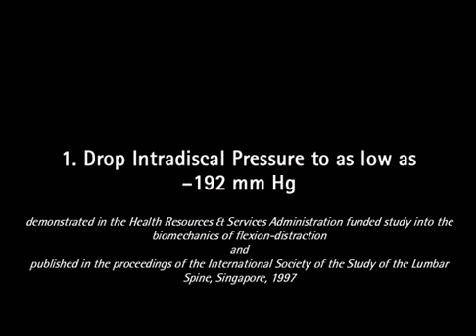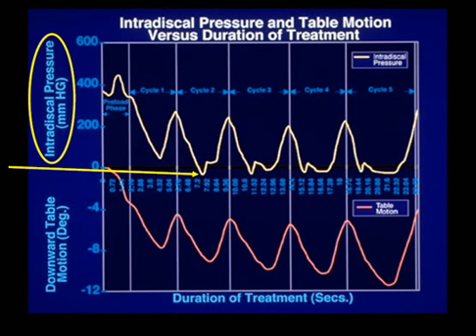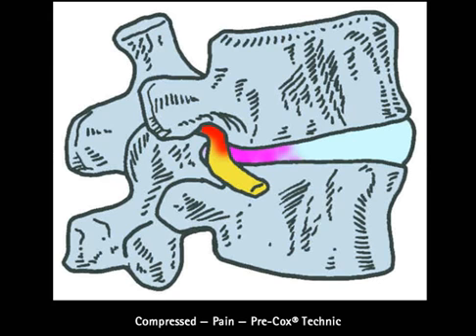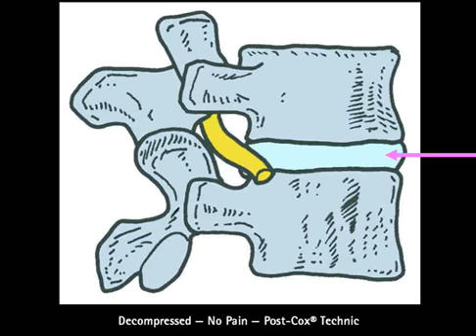Cox Technic for Spinal Pain Relief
Effects and Goals of Cox Flexion Distraction